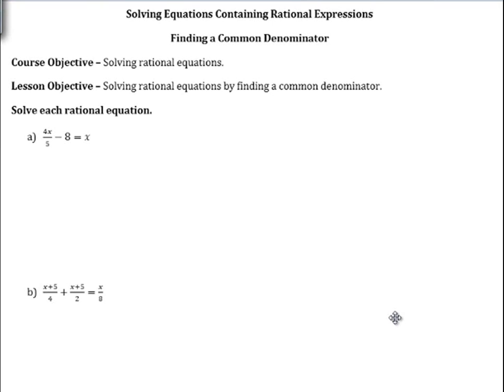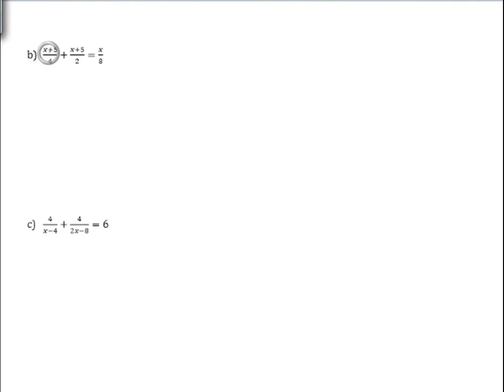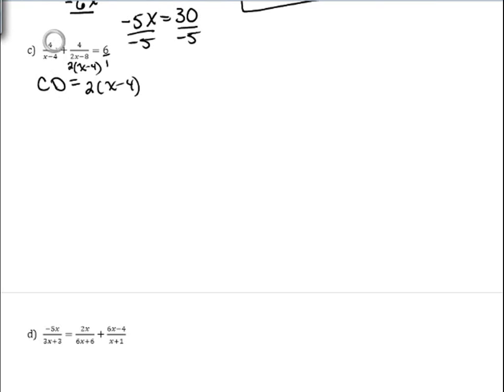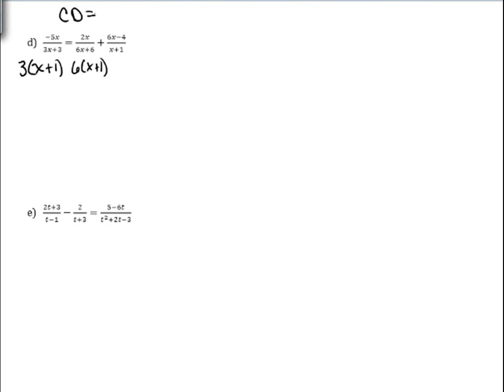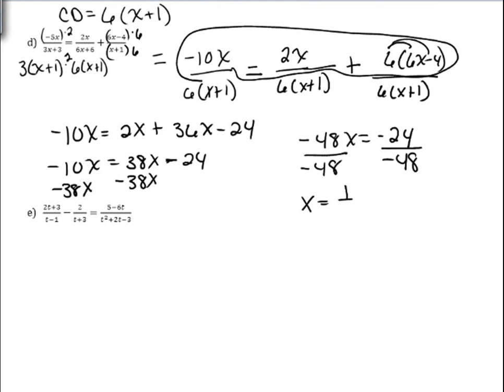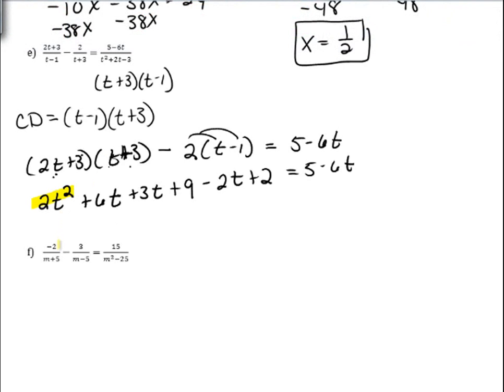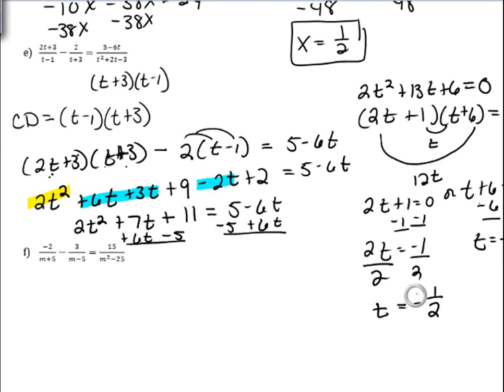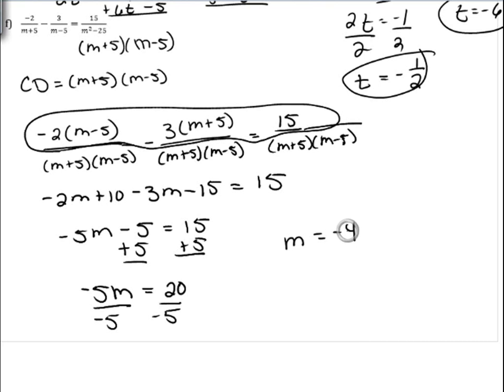Solving Rational Expressions by Getting CD - 7.5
This video covers solving rational expressions by getting the common denominator in all terms so that you end up with one fraction being divided by another fraction.